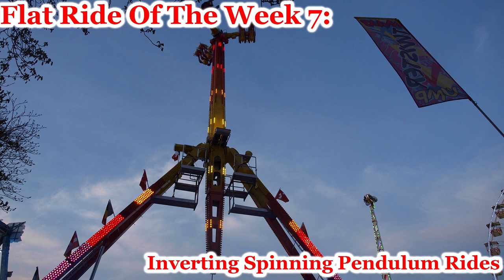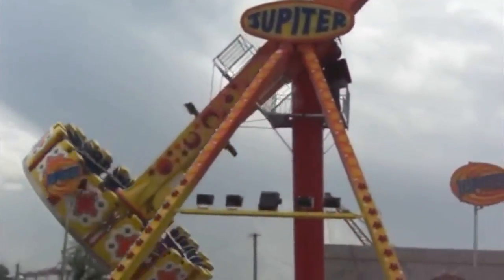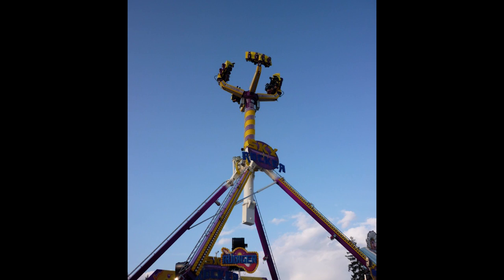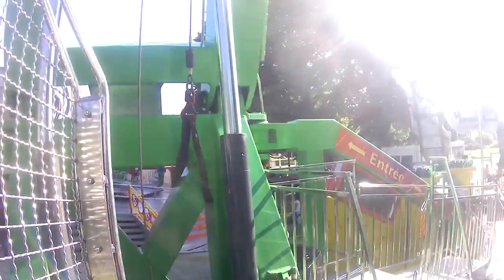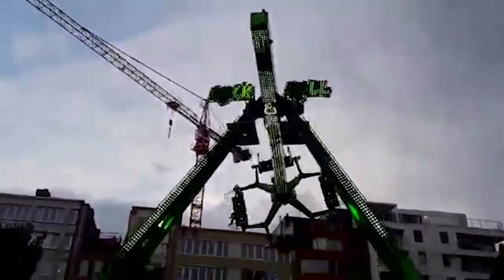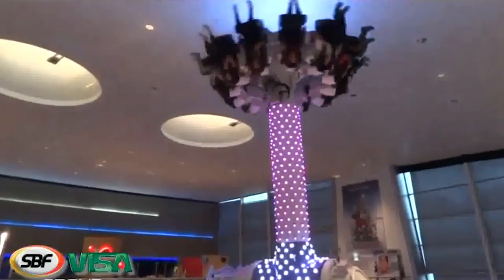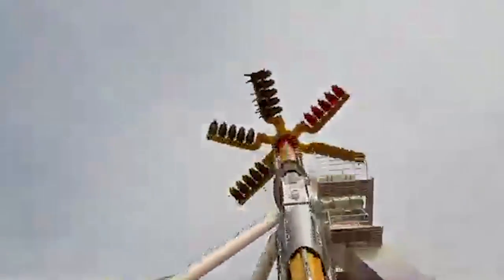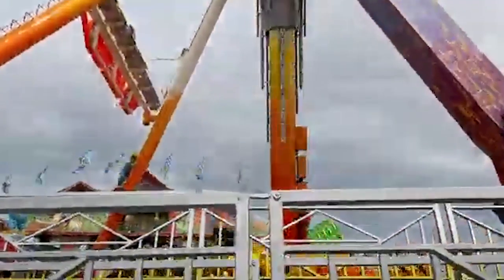Inverting Spinning Pendulum Rides Information and history - Flat Ride Of The Week 7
These rides are at nearly every park and fairground, but whats the story behind these fun and interesting rides?

Credit (discord usernames)
Schwarzkopf Fanboy (alex)
RandomPotato

Royale
Workout